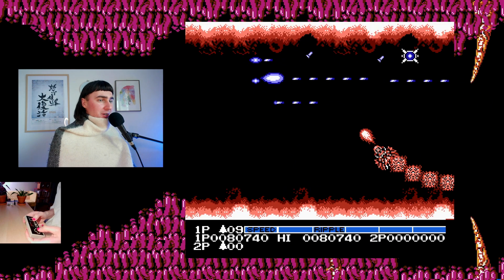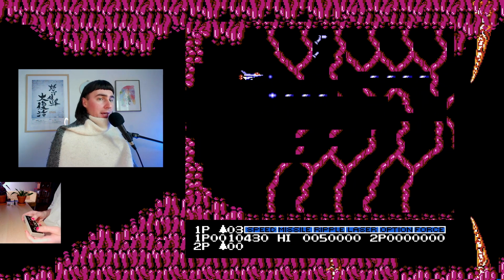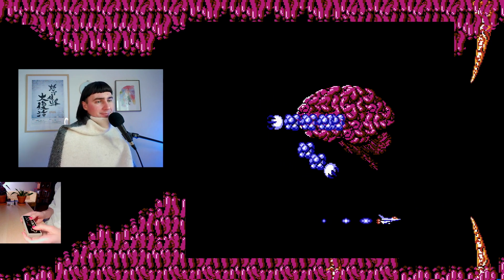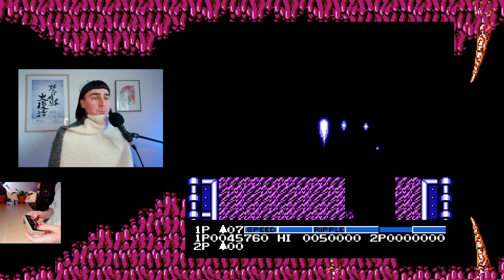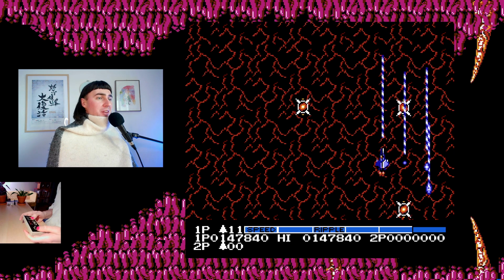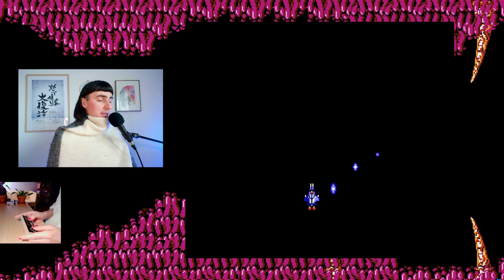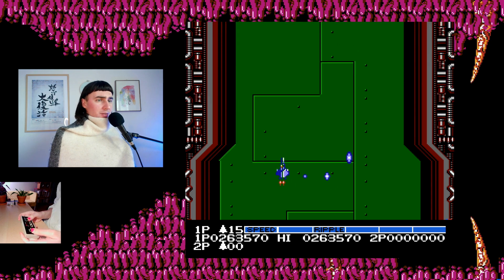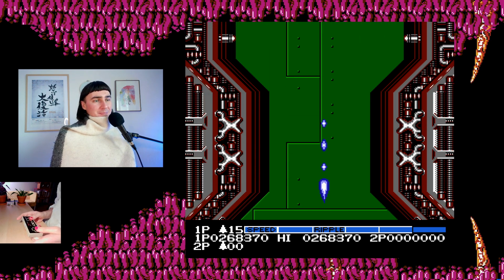The Nostalgia of Konami's Salamander / Life Force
A 1 credit clear of Salamander, a shmup developed by Konami for the Family Computer in 1987. The Japanese title is 沙羅曼蛇 (or サラマンダ in katakana). Life Force on the NES is a slightly modified version of this game.

00:00 Introduction
03:21 Stage 1
07:21 Stage 2
11:34 Stage 3
14:53 Stage 4
19:12 Stage 5
24:53 Stage 6
28:53 Final Boss
31:53 Closing Thoughts

Played on Mesen using an 8BitDo N30 2.4G gamepad.